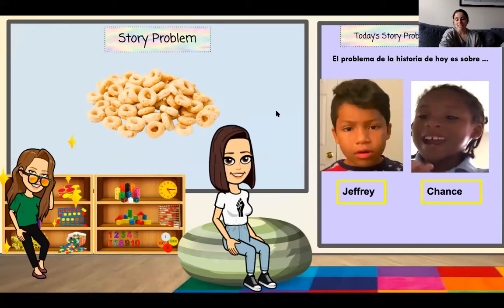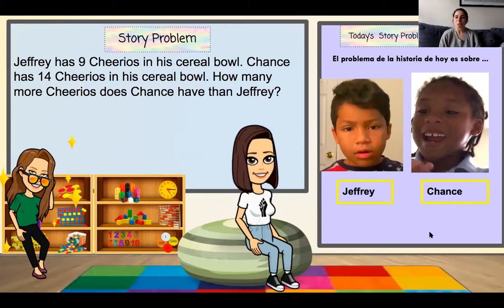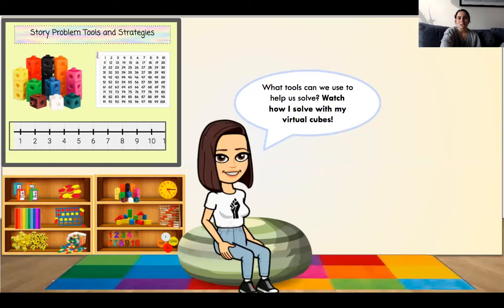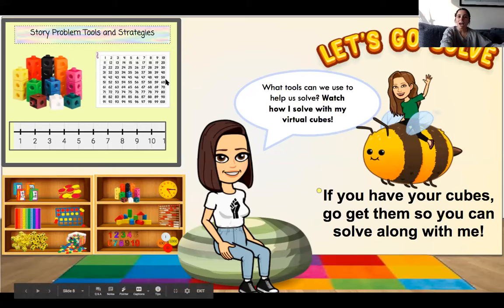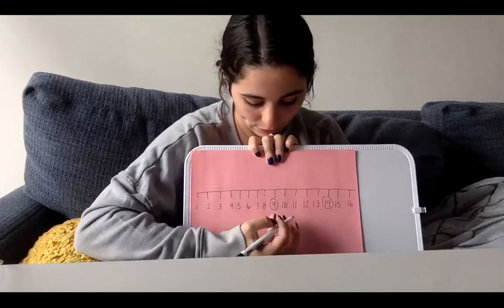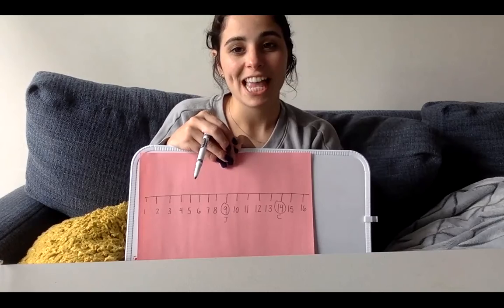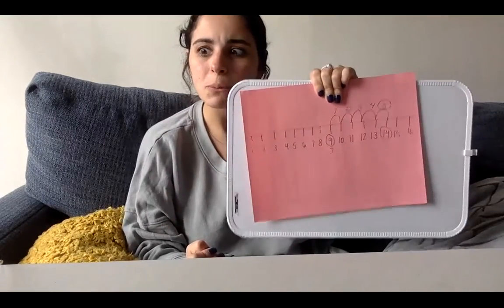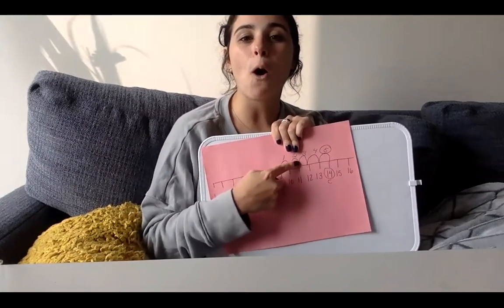Story Problem Monday 9.14